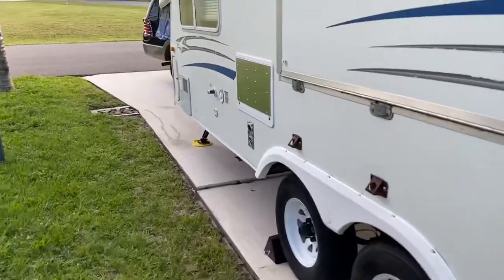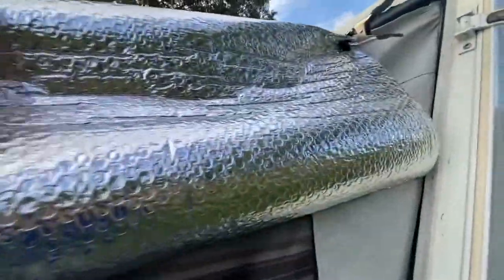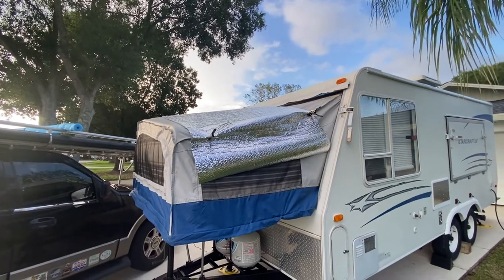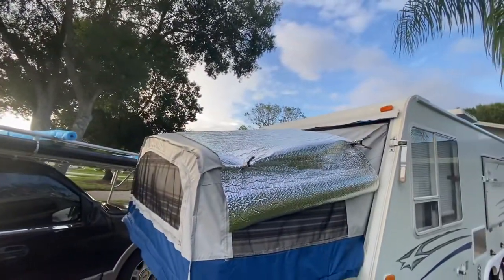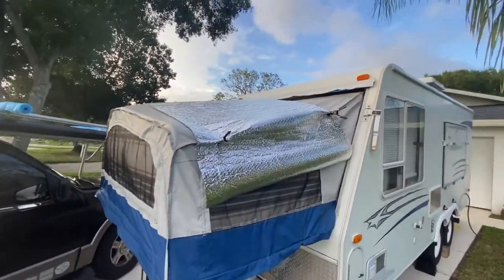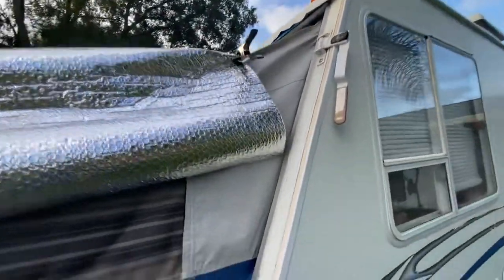(DIY) Cheaper alternative to PopupGizmo Hybrid Camper Bed Covers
I bought a roll from Home Depot for $40 (now $51) before covid.  It's on all my Expedition Windows for Stealth Camping and inside the TT's windows as well to prevent sun burning the materials inside.